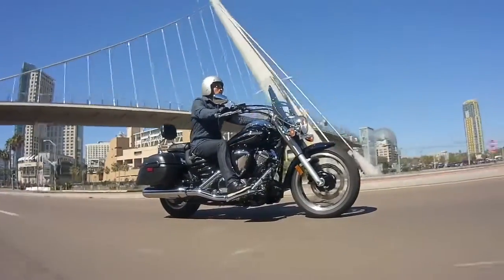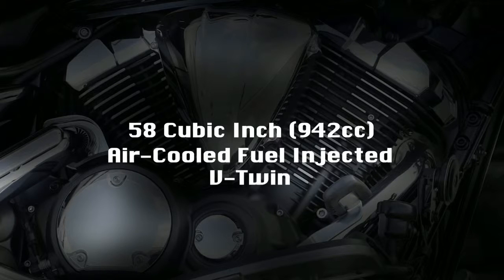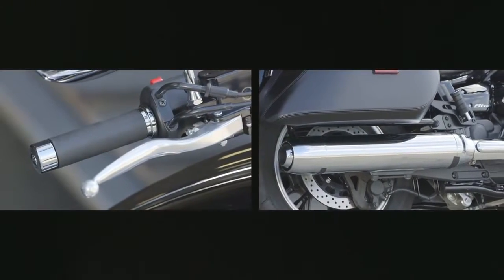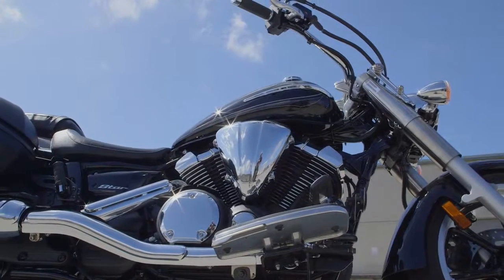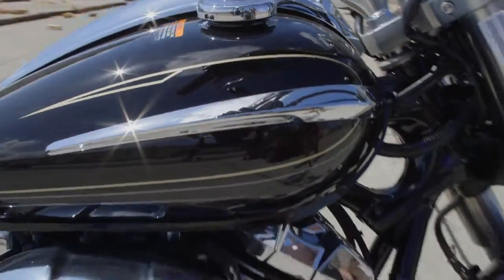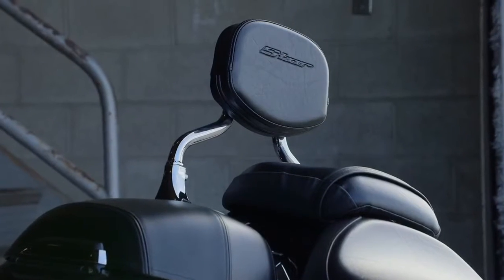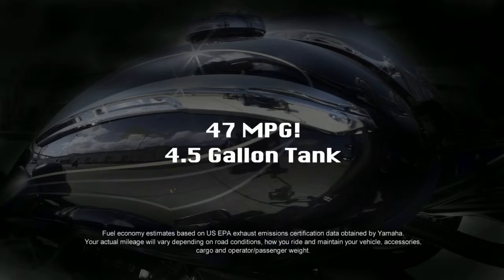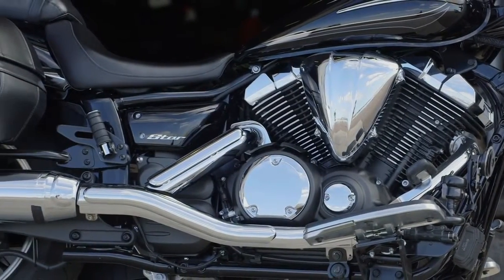2016 V Star 950 Tourer Star Cruisers YouTube 720p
The new 2016 V Star 950 Tourer is a serious middleweight champ offering performance & style in a confidence inspiring ride with new quick release backrest and windshield.